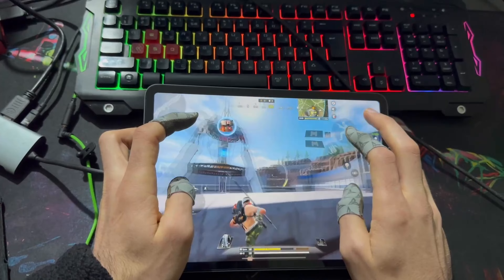ИГРАЙ КАК DOLPHIN | ТУТОРИАЛ КАК ВЫСОКО ЛЕТАТЬ НА РЮКЗАКЕ В CALL OF DUTY MOBILE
В этом видео вы узнаете как высоко летать на Jetpack в королевской битве. Это новый метовый класс в калл оф дюти мобайл.

Канал с крутыми сборками для КБ и РСИ

Ник в игре- Dolphin YT
Устройство- iPad Pro 2021
Играю в 6 пальцев